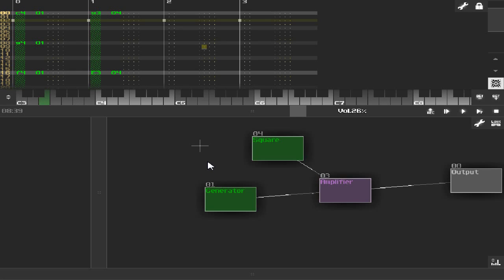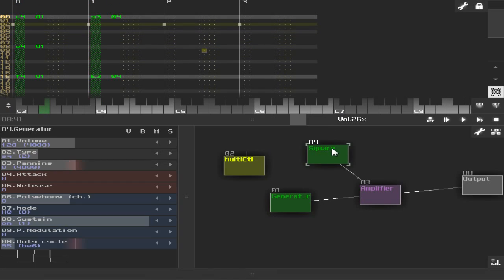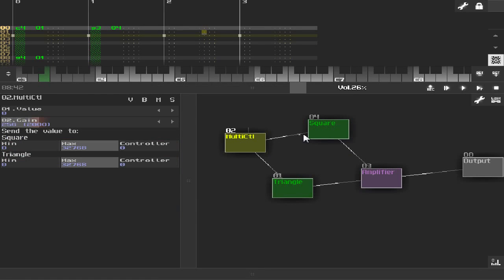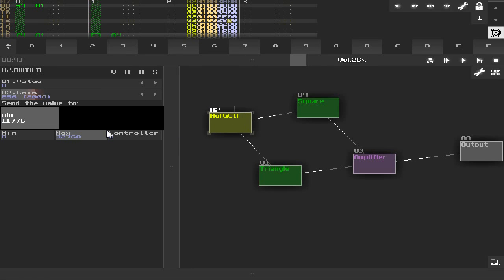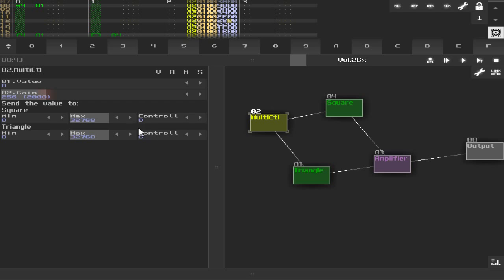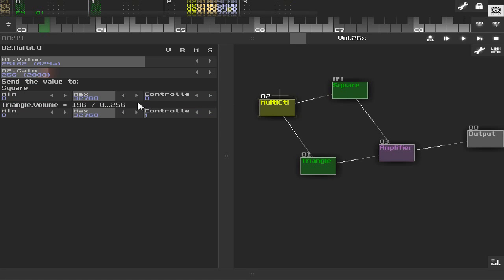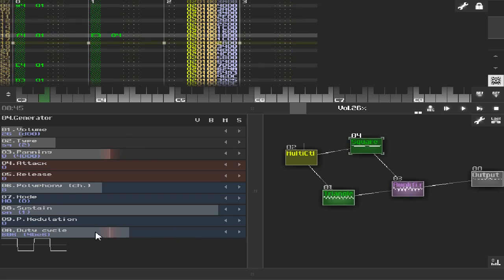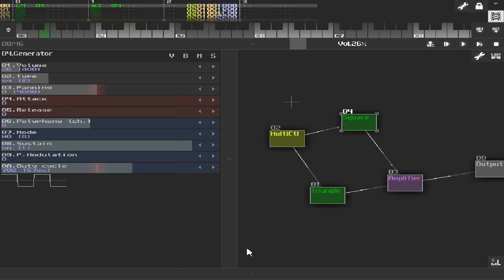SunVox Tips #16 - MultiCtl Module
Hey, there. Here's a small SunVox tutorial showing how to use the new Multi-Control (or MultiCtl) module added in the recent version of SunVox (v1.7.4). You can use the MultiCtl module to control multiple modules' parameters using a single module at a time. For example, you can use the MultiCtl module to influence the volume of one module, and the duty cycle of another (which is what I show in this video).

If you find the volume to be a problem, please let me know so I can do something about it. Thanks!

Thanks, again!